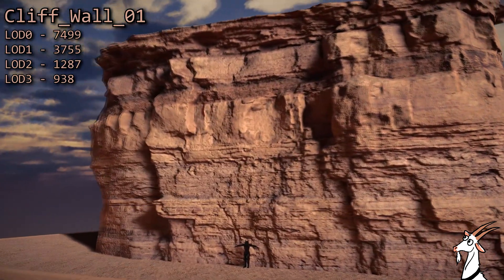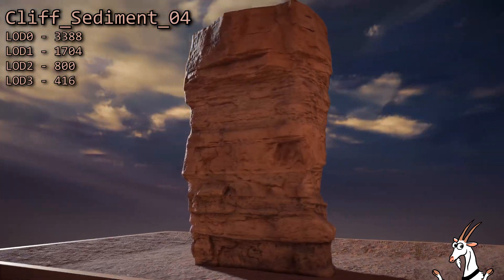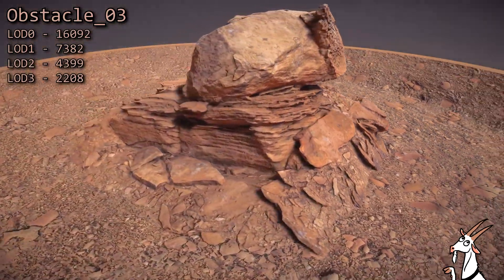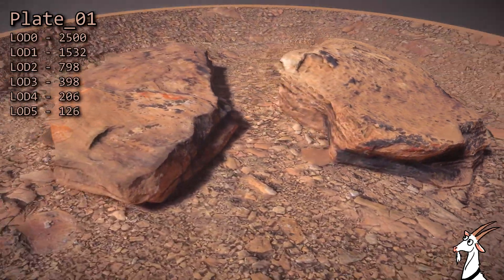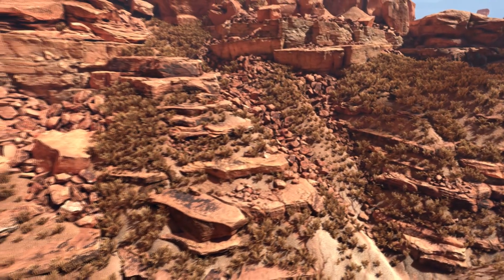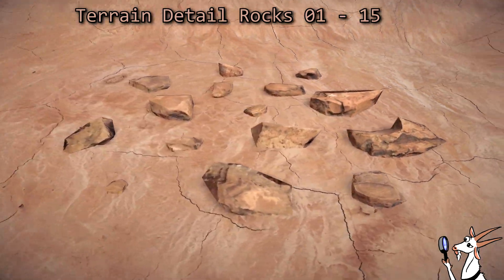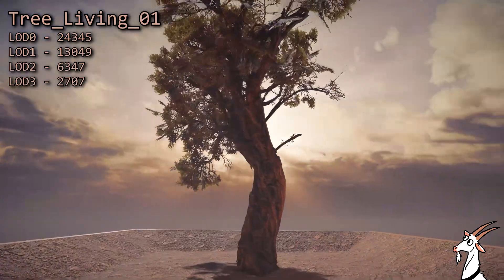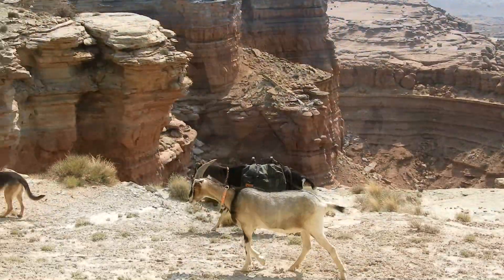Castle Valley Collection for Unity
This is a full list and description of each asset included in the Castle Valley Collection for Unity.  The items in this collection are meant to be used by developers to help them create the environments in their game worlds using the Unity engine.

This collection was made using Photogrammetry, which is the process of using a large set of photographs of a real-life object and, using a lot of processing power, converting it to a 3D model.  Once this detailed model is complete, it is manually converted to a game-ready asset.